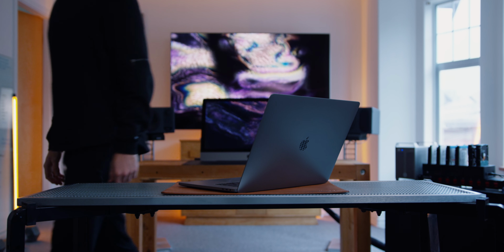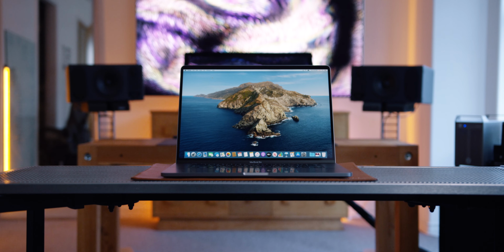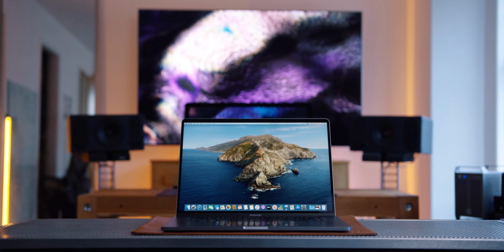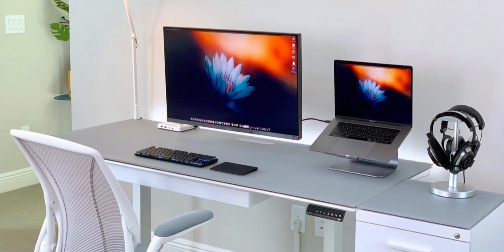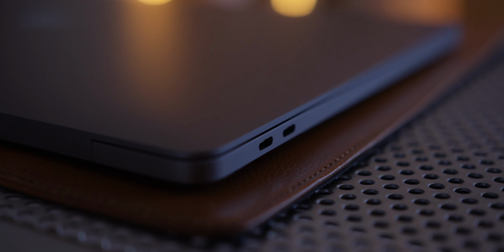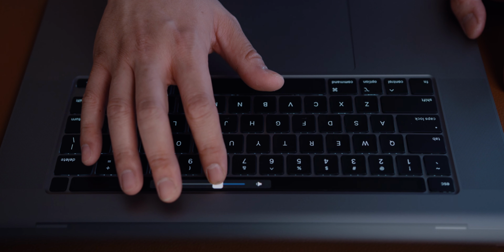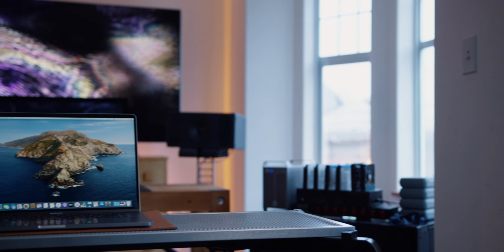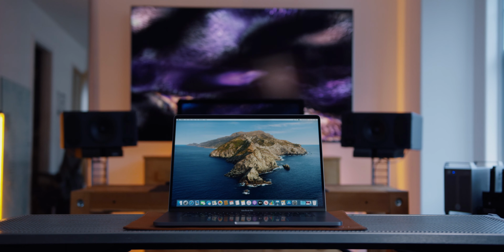16" MacBook Pro | Is it worth upgrading in 2020?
Is the 16" MacBook Pro good enough to be called pro? Should you buy the 16" MacBook Pro?

Feel free to drop a comment with any questions. I'll do my best to get back at you!

MACBOOK PRO 16"

IMAC PRO

SAMSUNG QLED

HERMAN MILLER AERON CHAIR

HARD DRIVE ENCLOUSRE

IRON WOLF PRO HARD DRIVES

AM SWITCHER

GLYPH DRIVE

SENNHEISER MIC

SIGMA ART 18-35mm

SIGMA ART 50-100mm

APUTURE LIGHT CUBE